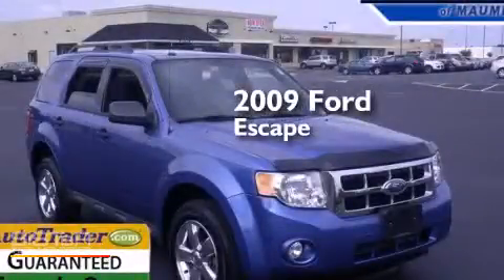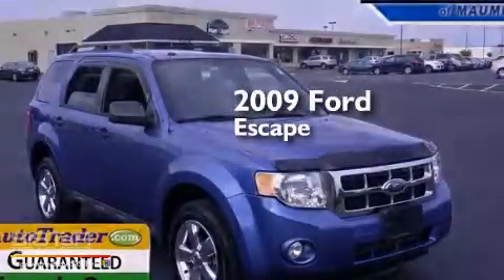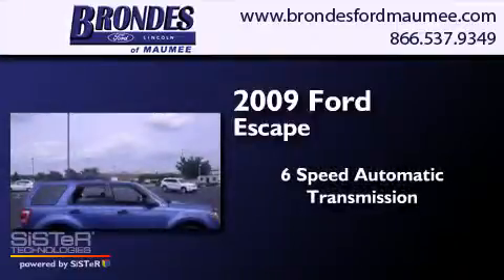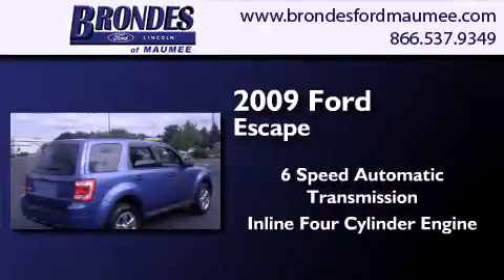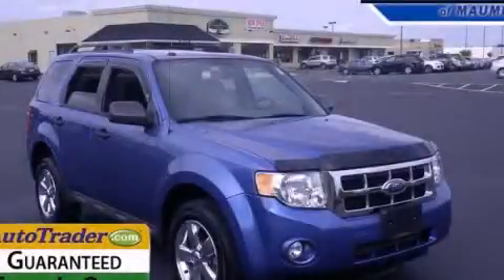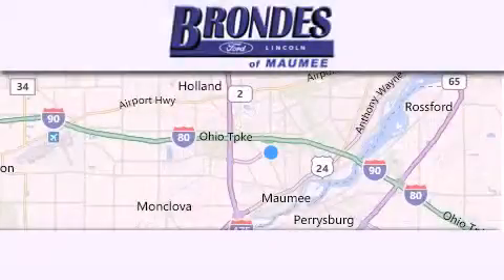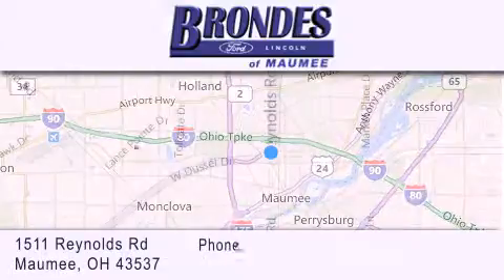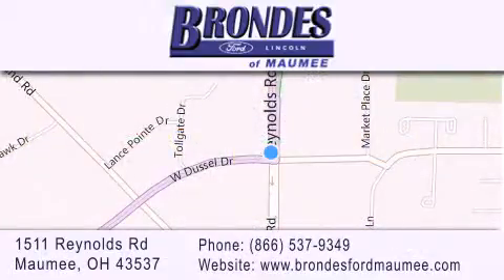2009 Ford Escape Bowling Green OH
We have been honored to serve the Maumee OH area , we promise that your experience at our dealership will exceed your expectations ! Year : 2009 Make : Ford Model : Escape Engine : 2.5L 4 cyls Trans . : Automatic 6-Speed Exterior : Sport Blue Clearcoat Metallic Miles : 65,981 Interior : Charcoal w/Premium Cloth Buckets w/60/40 Split Rea Stock : MU4284A Brondes Ford Maumee 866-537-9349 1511 Reynolds Rd. Maumee , OH 43537